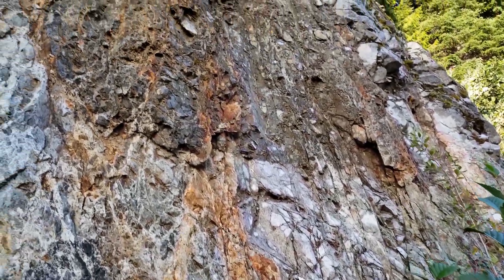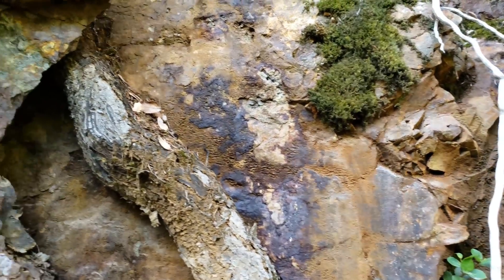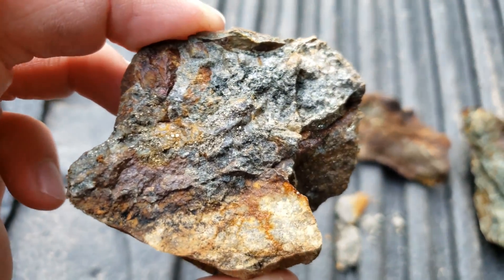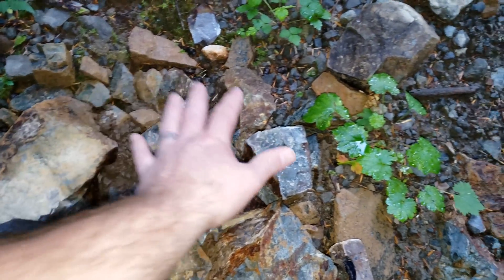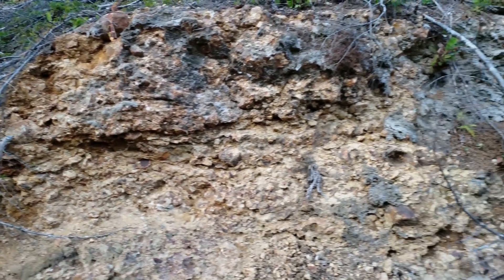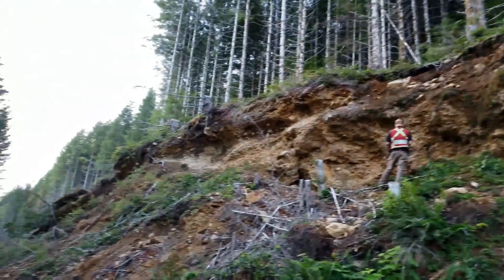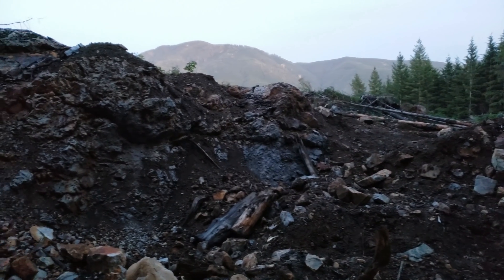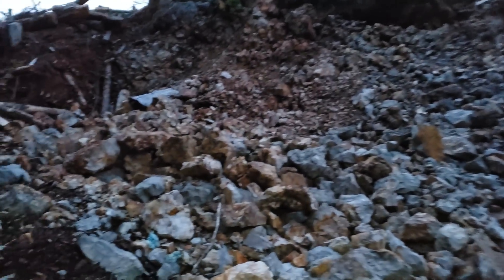We Found 11 New Exposures With Gold In One Day!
We found gold exposures in mineralized outcrops. Massive amounts of outcrop found from new logging exposing high grade minerals.

911 Mining & Prospecting Co